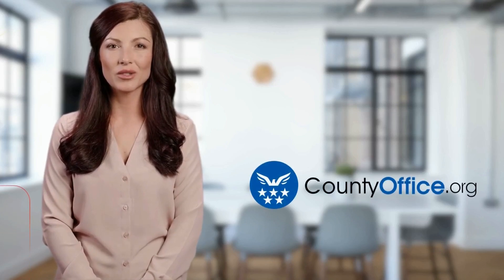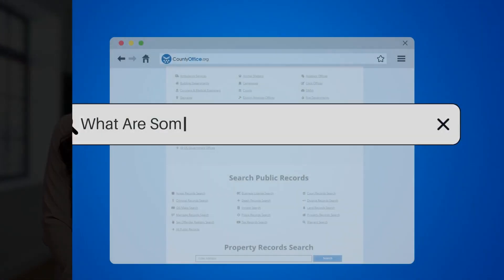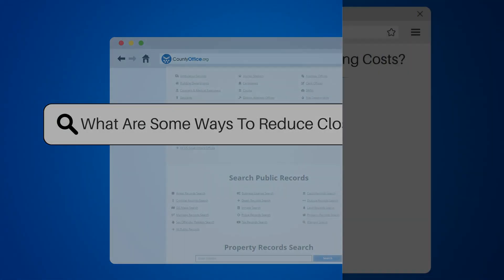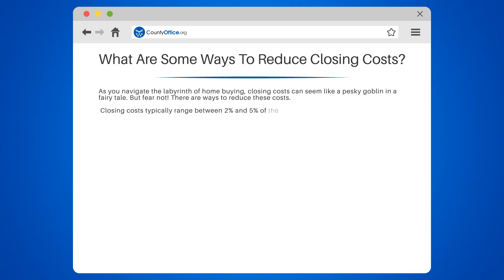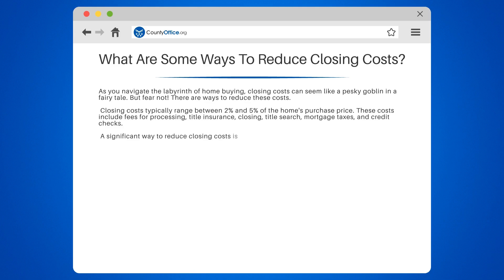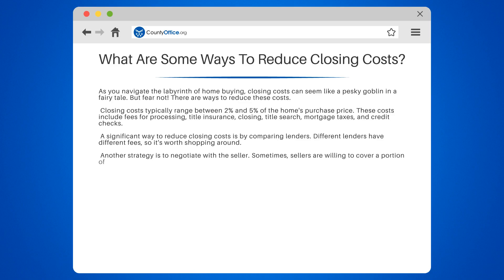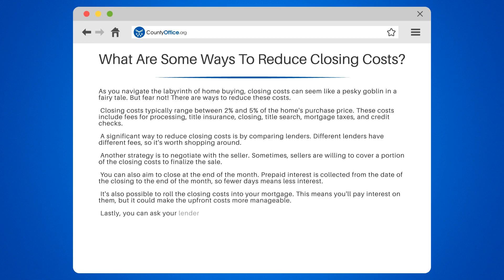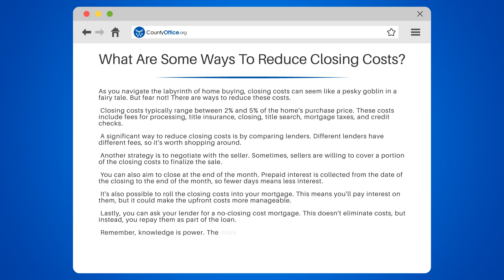What Are Some Ways To Reduce Closing Costs? - CountyOffice.org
What Are Some Ways To Reduce Closing Costs? Have you ever wondered how to reduce closing costs when buying or refinancing a home? In this enlightening video, we'll provide you with some valuable tips and strategies to help you save money on closing costs.

We'll begin by discussing the importance of comparing and negotiating lender fees. Not all lenders charge the same fees, and by shopping around and comparing lenders, you may be able to find one that is willing to waive or reduce certain costs.

Next, we'll explain the benefits of scheduling your closing at the end of the month. By doing so, you can minimize prepaid interest costs, which can add up significantly if the closing is scheduled earlier in the month.

Furthermore, we'll explore the option of asking the seller to contribute to the closing costs. While this may not always be possible, in some cases, sellers may be willing to pay a portion of the costs, especially if the home has been on the market for a while.

Lastly, we'll delve into the concept of a no-closing-cost mortgage. While it may seem too good to be true, this is a real option. However, it's important to consider that these mortgages typically come with higher interest rates, so it's crucial to do the math and weigh the pros and cons.

Knowledge is power, and by understanding your options, you can save a significant amount of money on closing costs. Don't miss out on this valuable information!